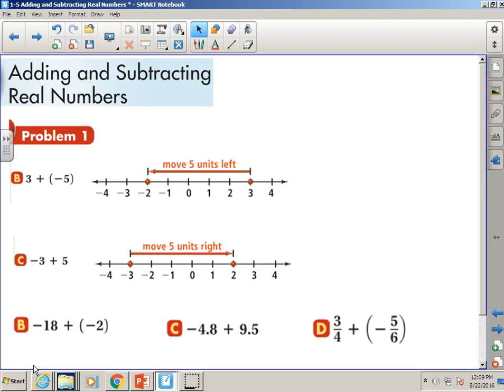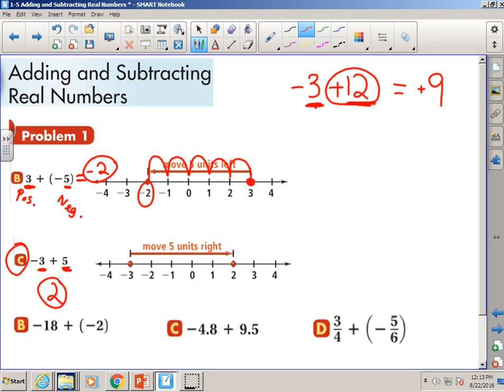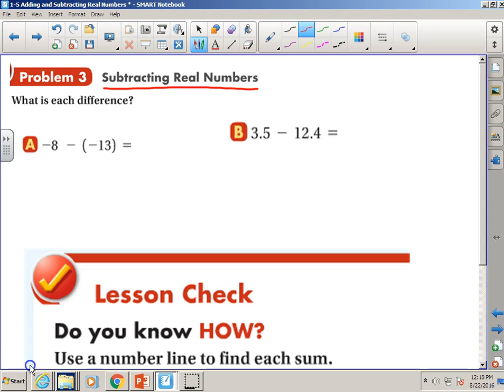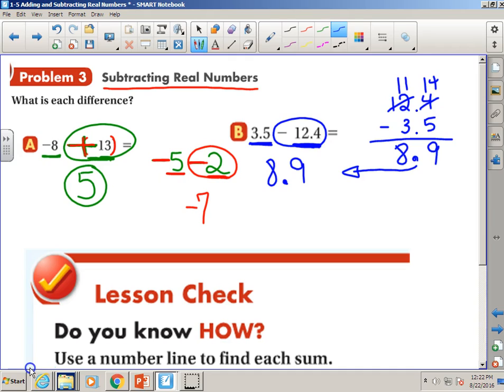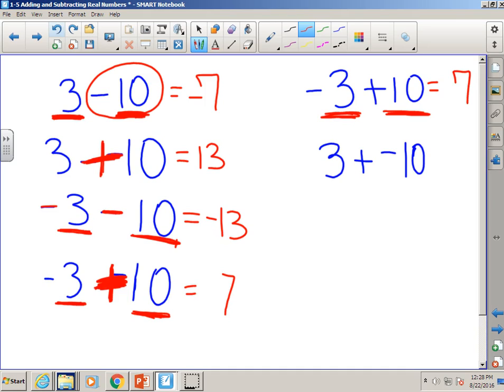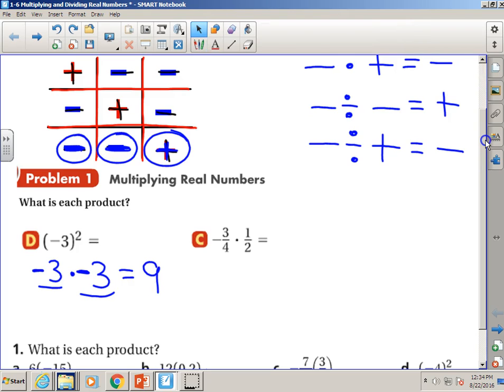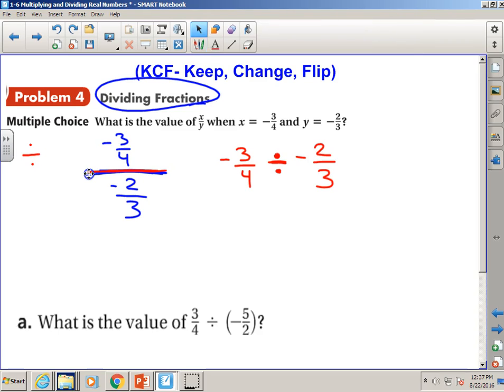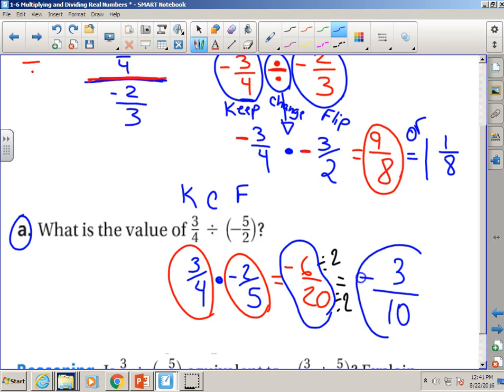Add,Subt Mult Div Integers